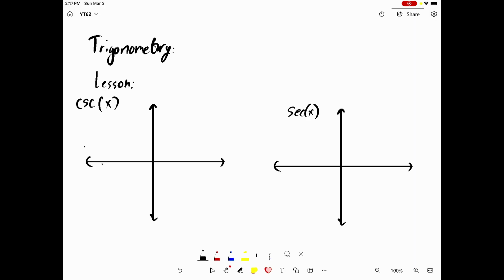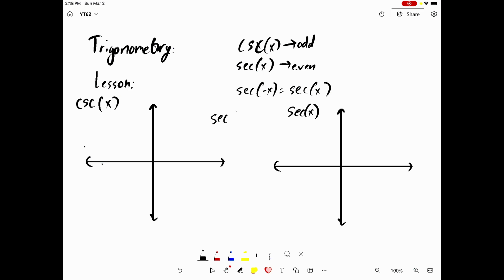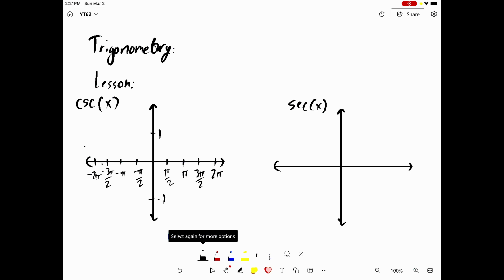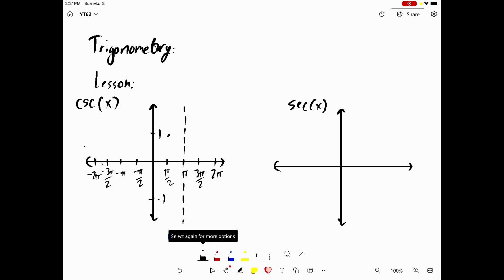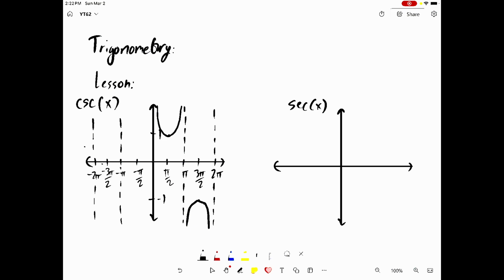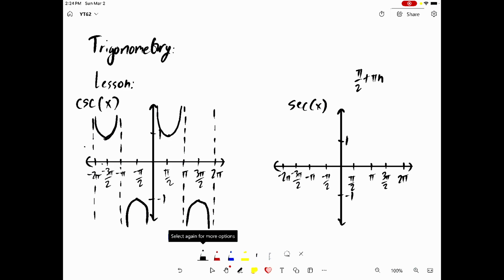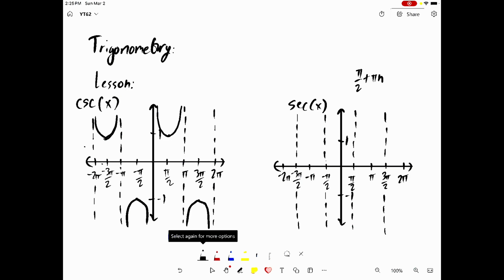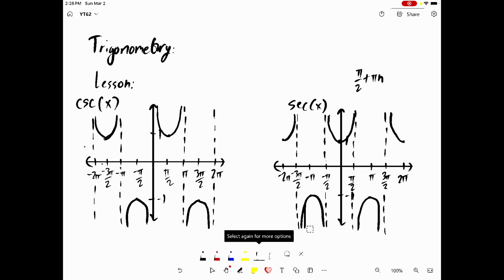Trigonometry: Graphing the Secant and Cosecant Functions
This series is about making Trigonometry easy to understand for any newcomers on the scene, so make sure to leave tips and thanks in the comments if you feel like it would help the channel.